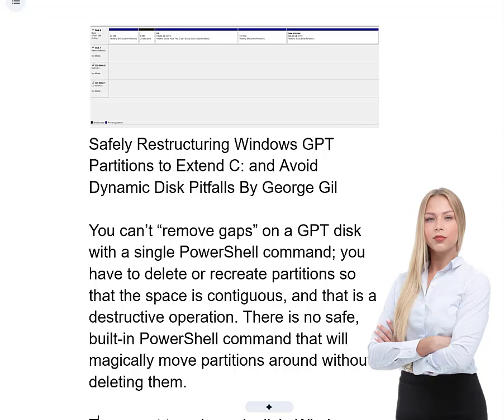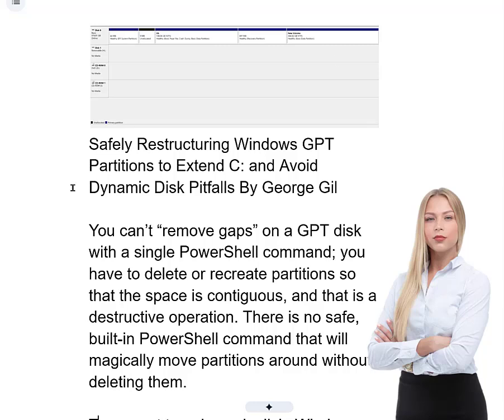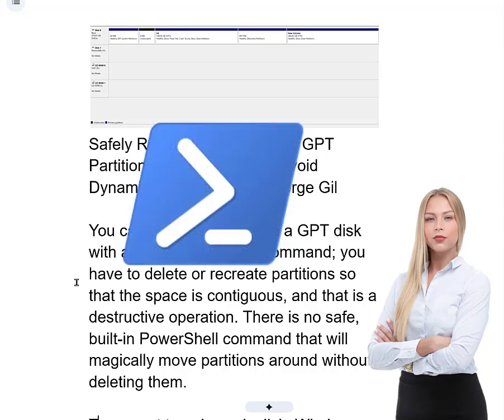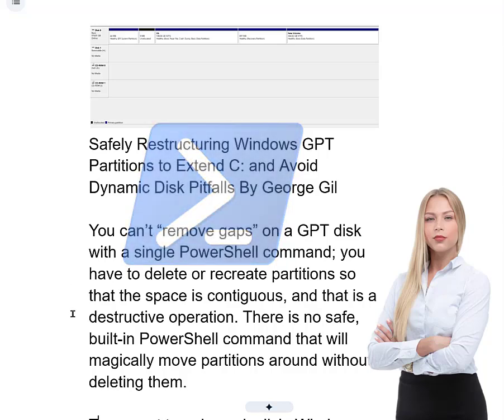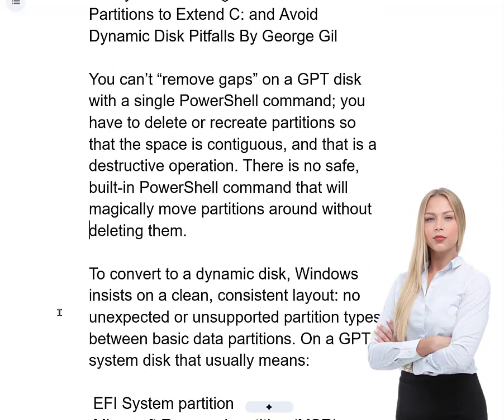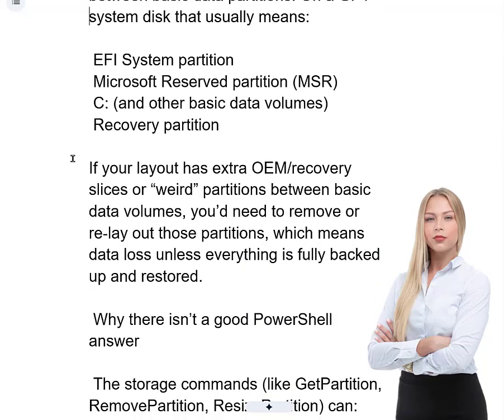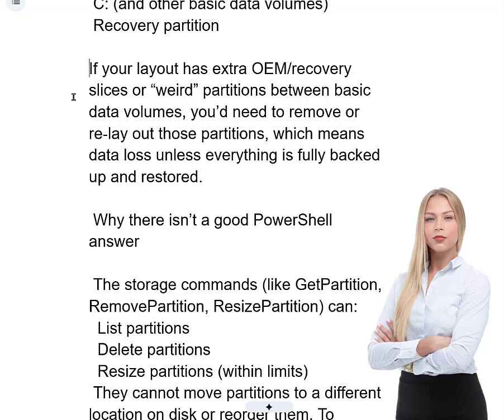Safely Restructuring Windows GPT Partitions to Extend C and Avoid Dynamic Disk Pitfalls